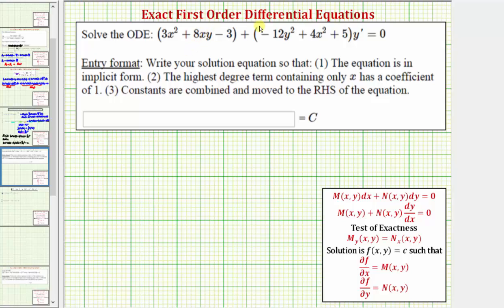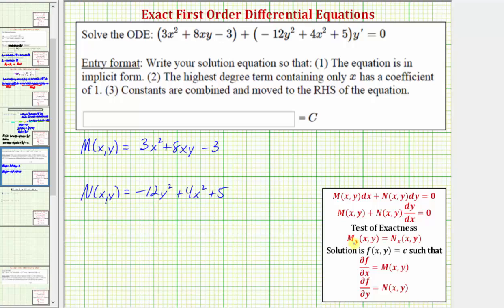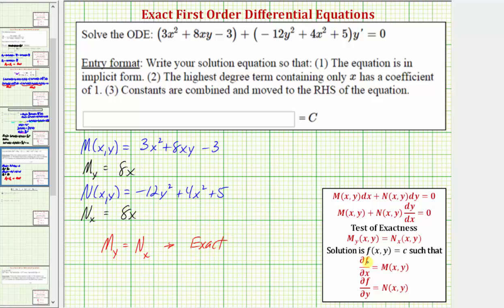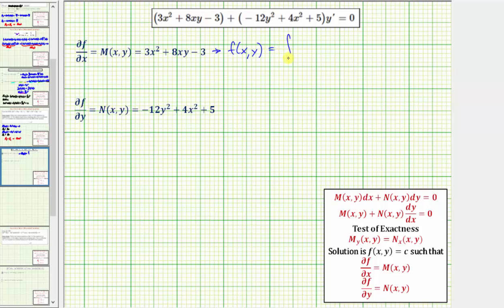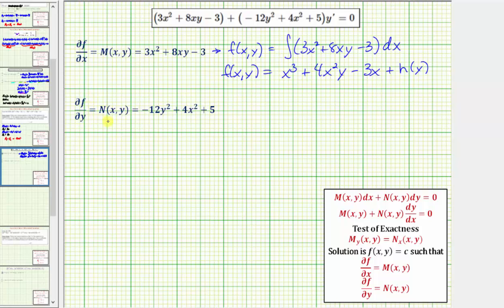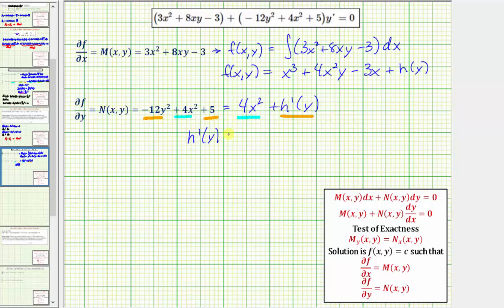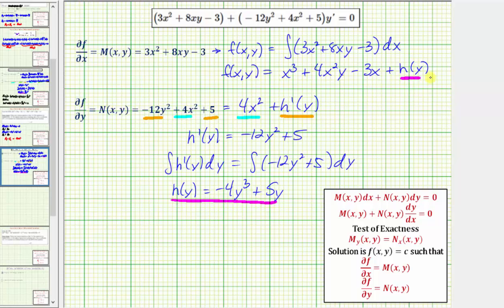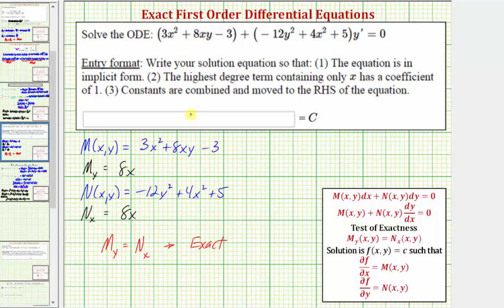Ex 3: Solve an Exact Differential Equation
This video provides an example on how to solve an exact first order differential equation.